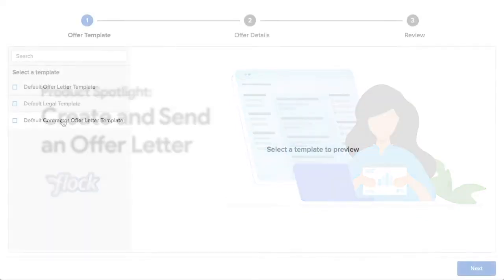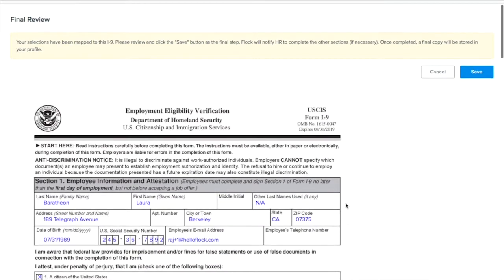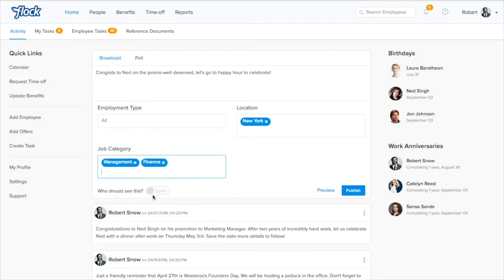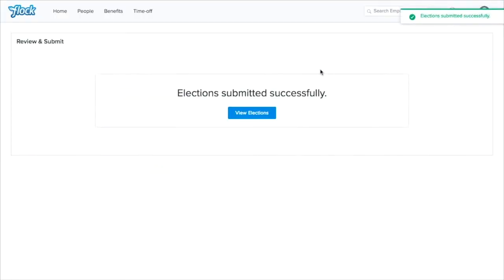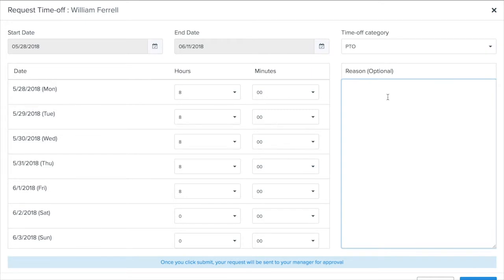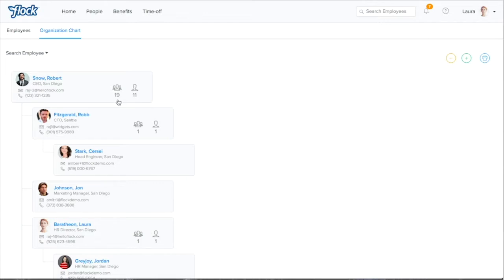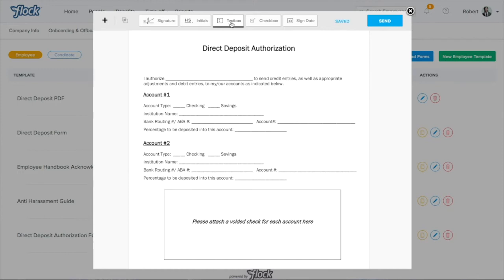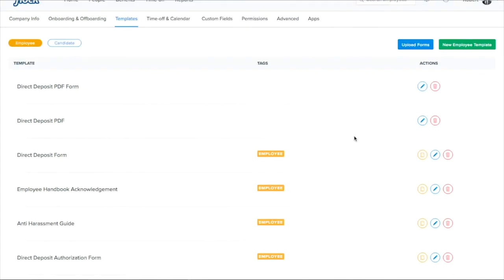Flock Product Spotlights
Giving you highlights of the Flock's HRIS and Benefits Features!